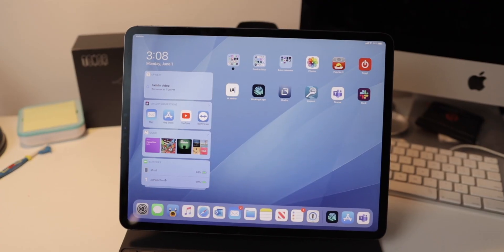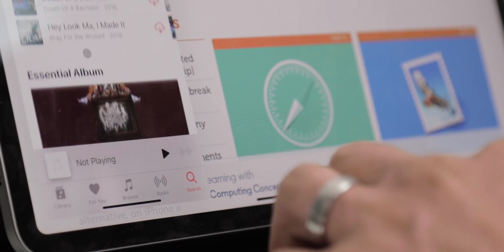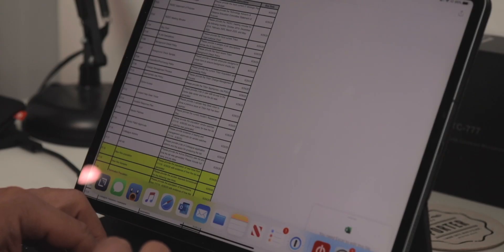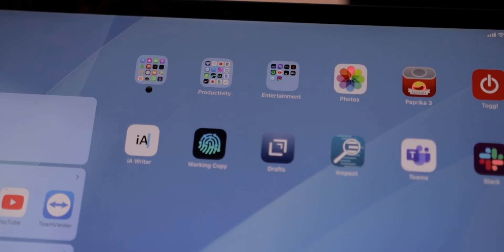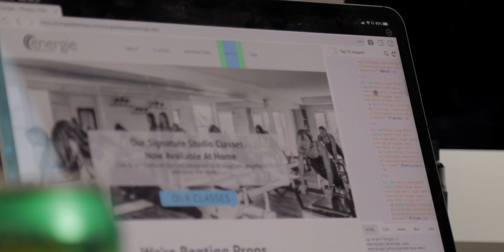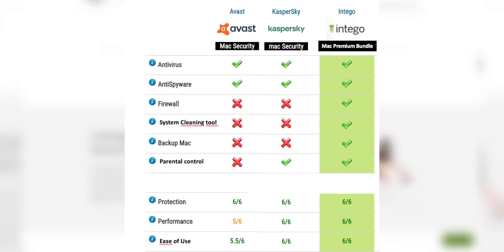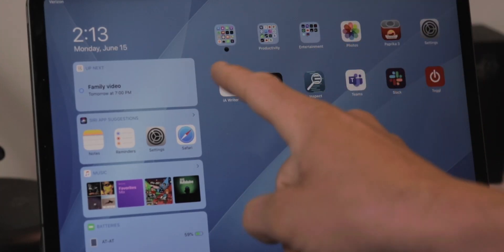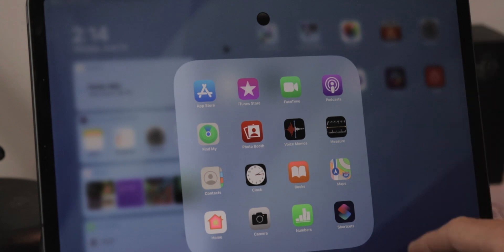The apps I use to work on iPadOS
Everyone seems to love to argue about whether you can or can't do real work on an iPad. After spending some time experimenting and refining the apps I'm using, I've finally settled into using my iPad as a major part of my computer life.

Follow Ian!

Chapter markers:
Why I'm using the iPad more and more 0:00
What's in my Dock: 1:06
Apps I'm using to get work done: 6:36
Sponsored by Intego Mac: 10:00
Back to the apps: 10:55
Folders to keep my life organized: 12:34